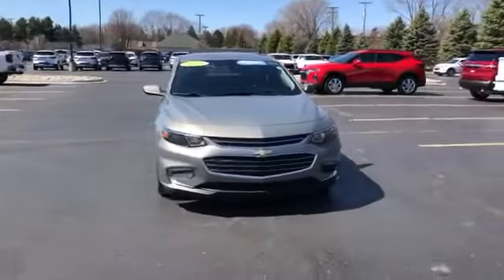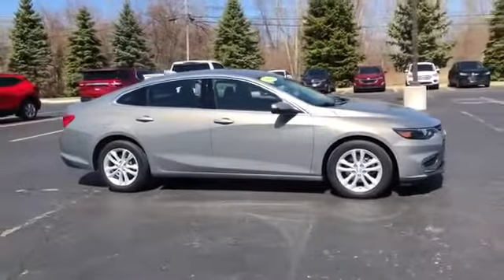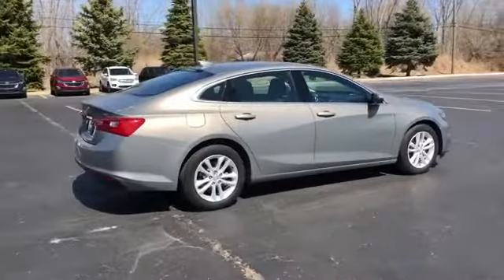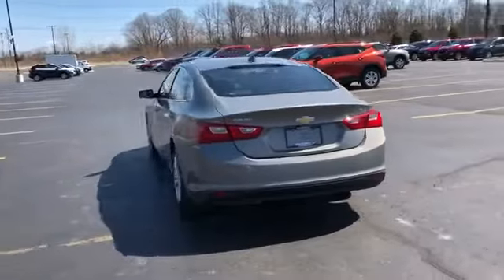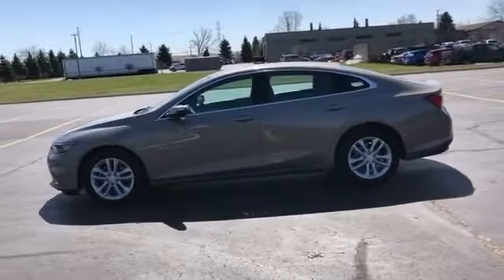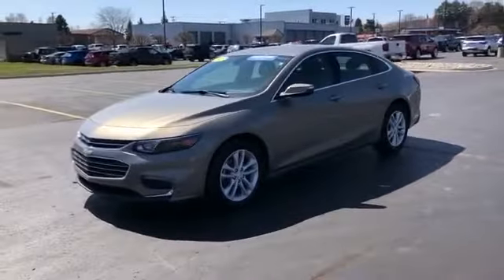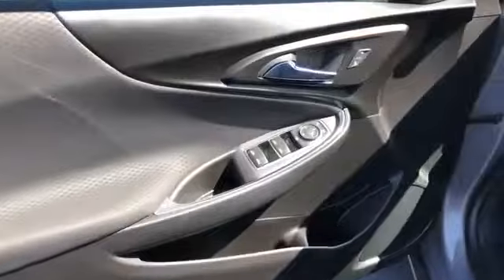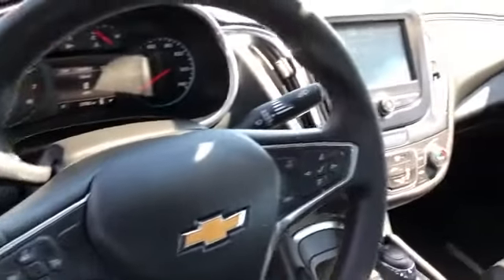Used 2018 Chevrolet Malibu LT Sterling Heights, Macomb, Rochester Hills, Shelby Twp/Utica, Romeo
2018 Chevrolet Malibu LT 1G1ZD5ST2JF192349 Video

This 2018 Chevrolet Malibu LT 1G1ZD5ST2JF192349 is full of phenomenal features such as: